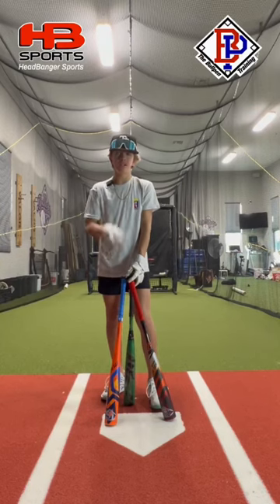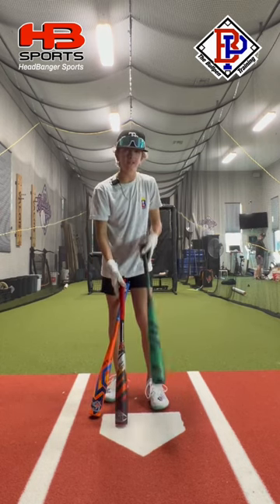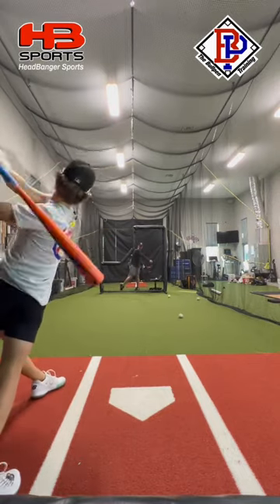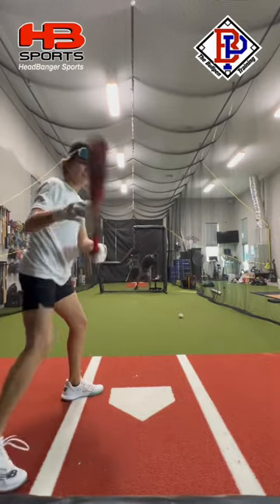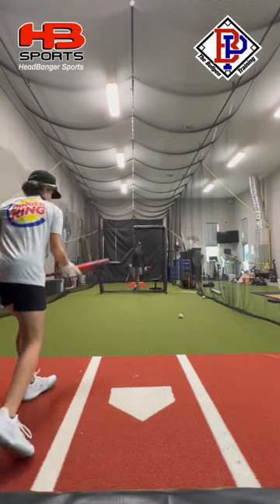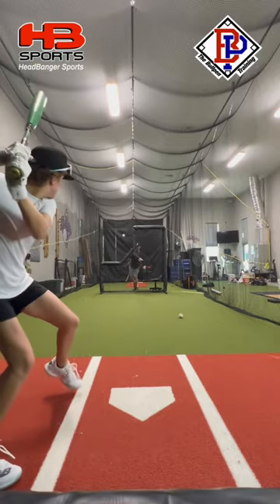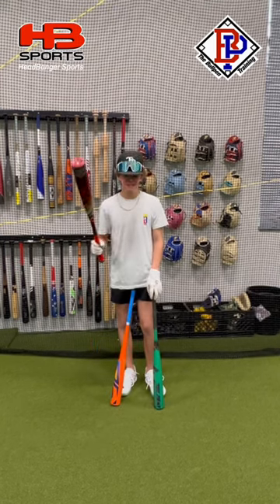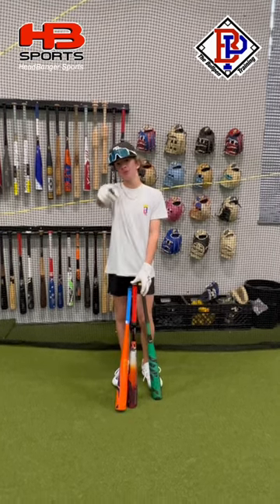Best Louisville Slugger BBCOR Bat? The Meta, Select Power, or Atlas?